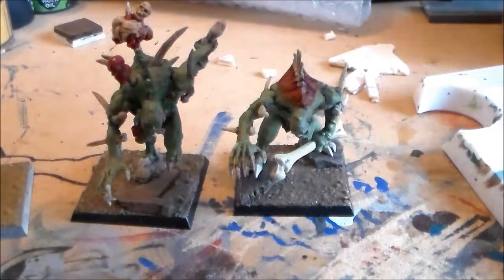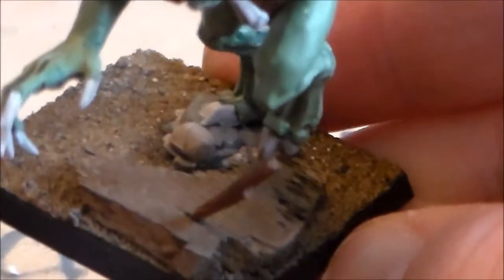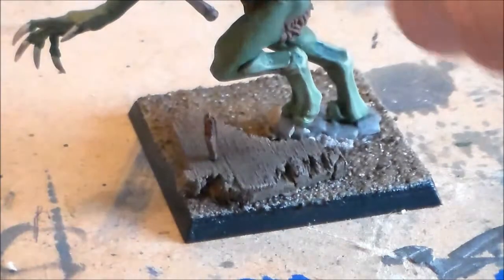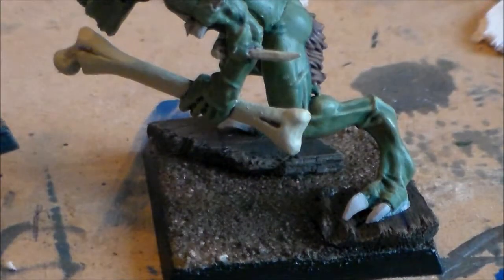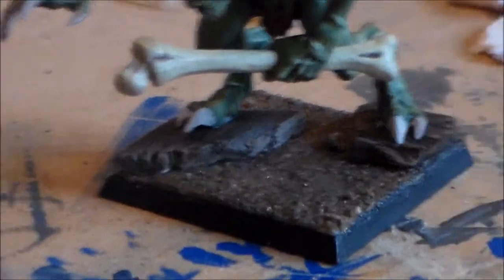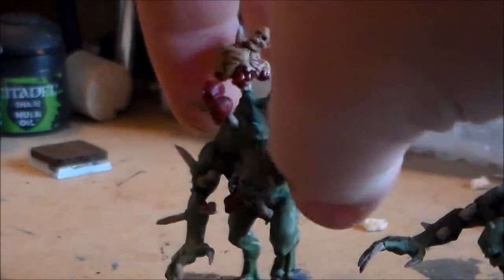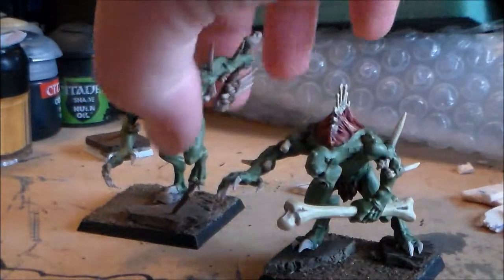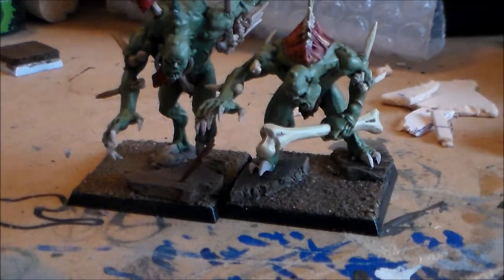LETS PAINT VC Crypt Horrors PT 3 Finished!